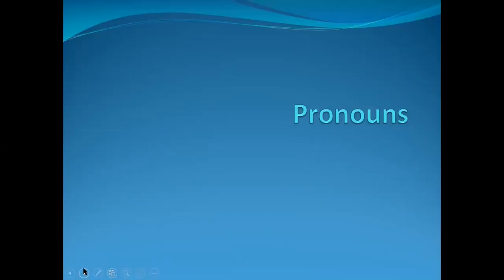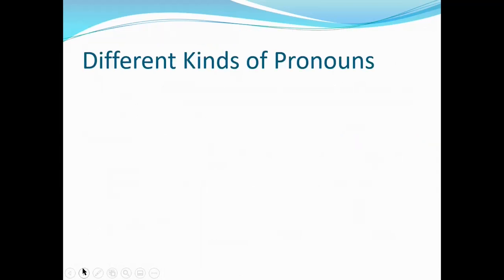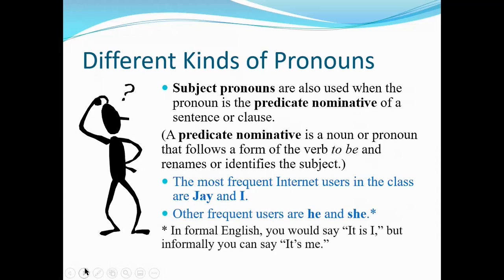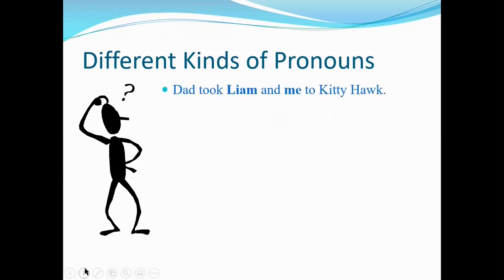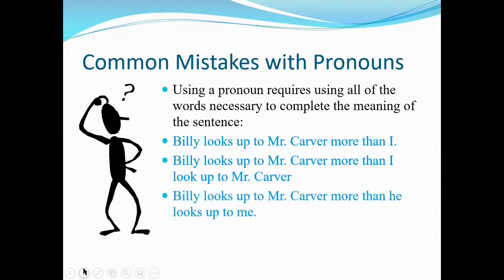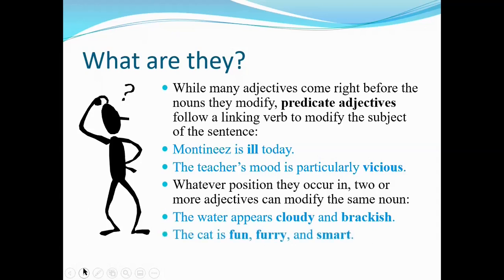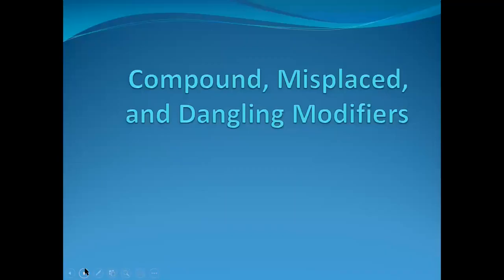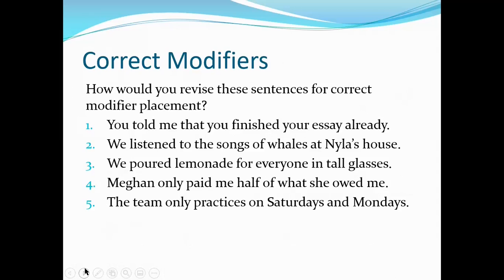ENG 102 Grammar and Integrating Outside Sources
Leave me a comment or any questions below (NOT a typical "YouTube comment"!). That will count as "attendance" and let me know you watched this.  Thank you!

This video is meant solely for the students of Tony Whitt’s ENG 102-04 class at Roosevelt University for 2020.  Any views or opinions expressed in this video are solely those of the instructor and do not reflect the views of the employer. Items quoted here are used only for illustrative purposes.  Please do not distribute any or part of this video in any other form or on another platform without expression written permission of the author.

Copyright @ Tony Whitt, 2020. Any reproduction or illegal distribution of the content in any form will result in immediate action against the person concerned.